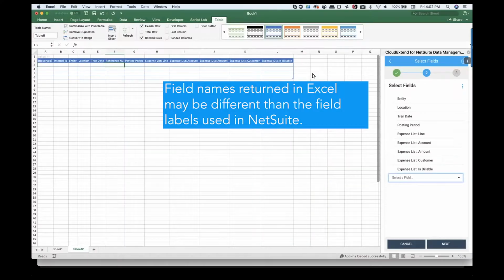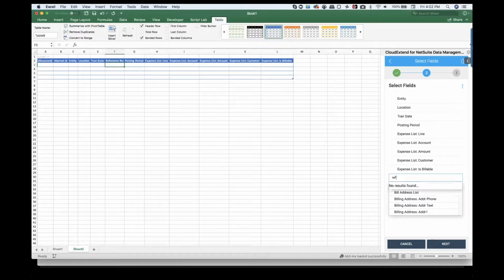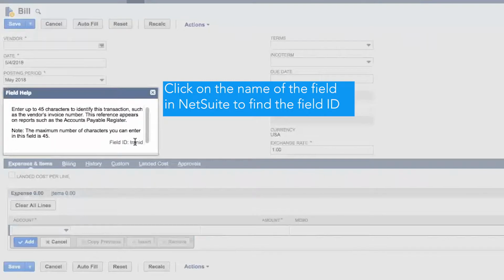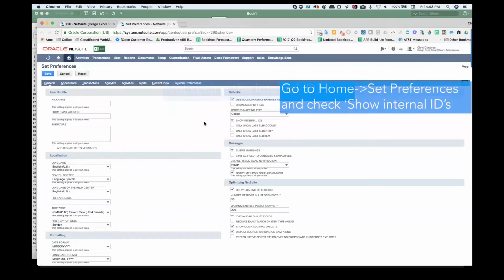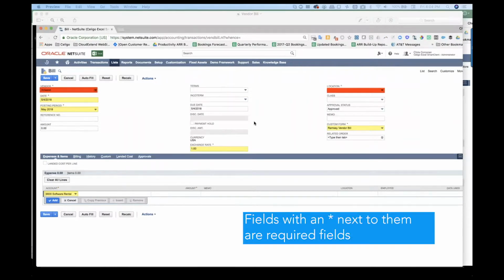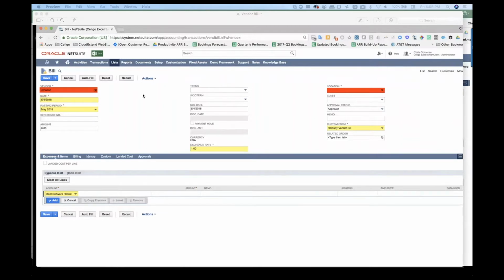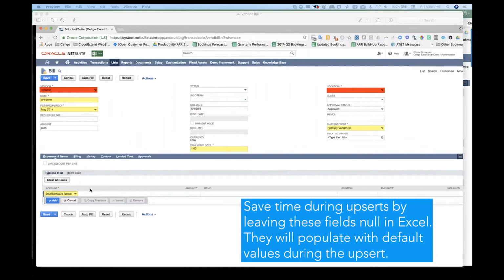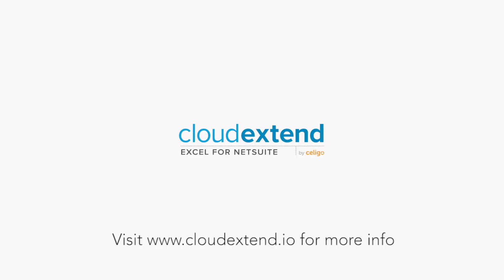Reconciling Field Names and Determining Required Fields with CloudExtend Excel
The field names in CloudExtend templates may seem unfamiliar to ordinary end users. Learn how to reconcile them with the field labels in NetSuite. This video also provides tips on recognizing required fields.